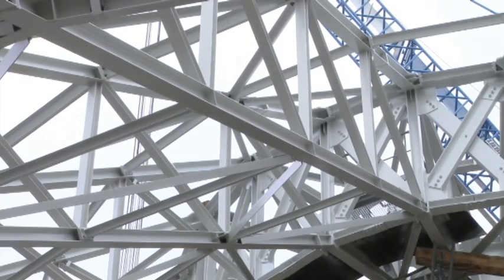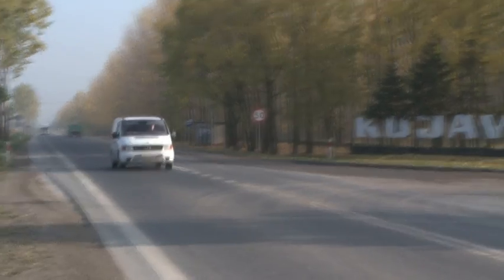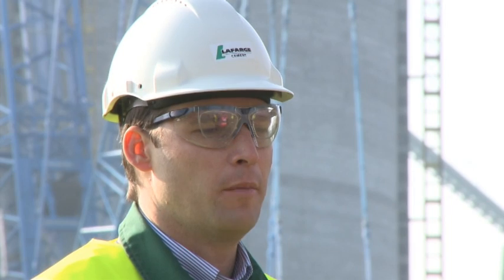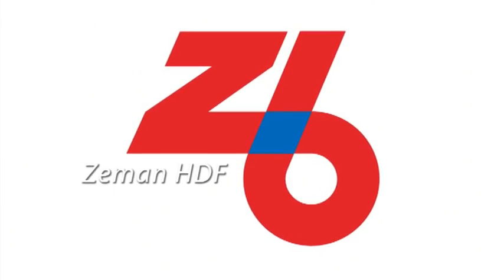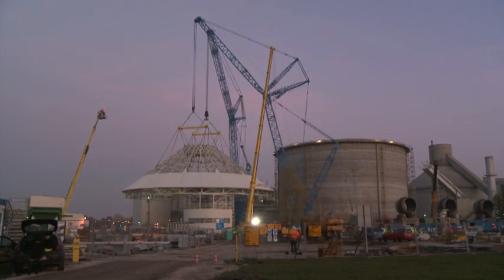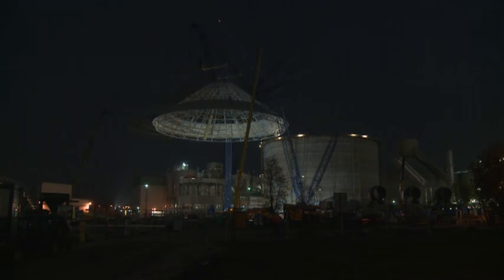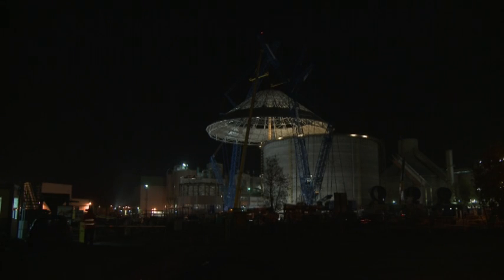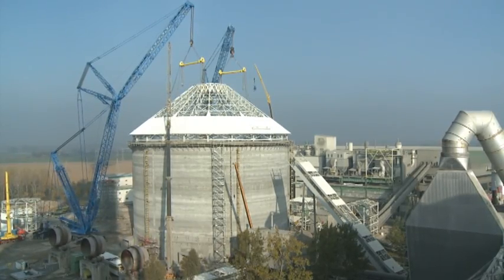ZEMAN - cement plant silo dome steel structures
Zeman - a group of companies, combining roll forming and robotic welding machinery fabrication with designing, manufacturing and assembly of pre-engineered buildings. This two directions granted company an experience in turnkey solutions for steelwork and cladding plants.